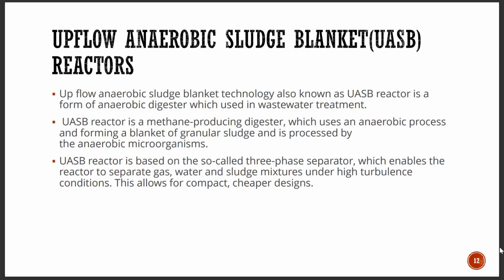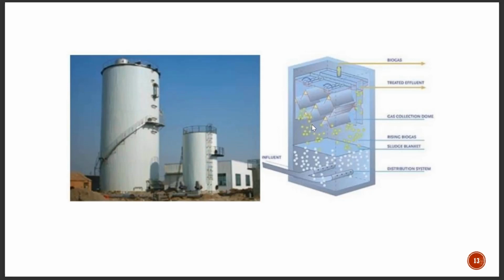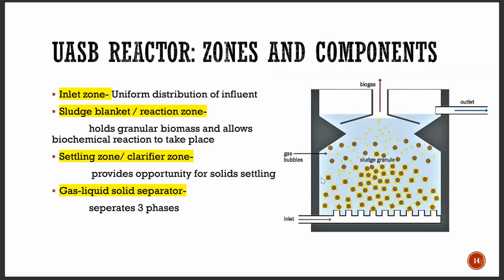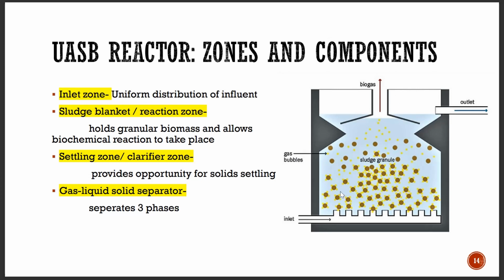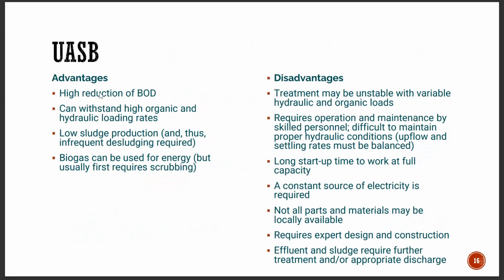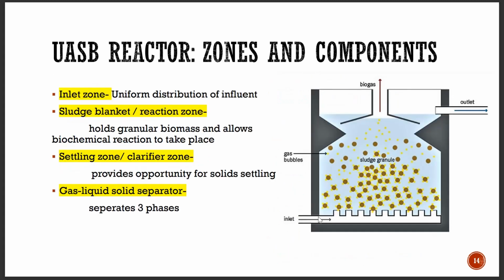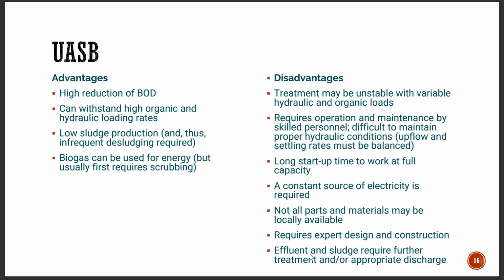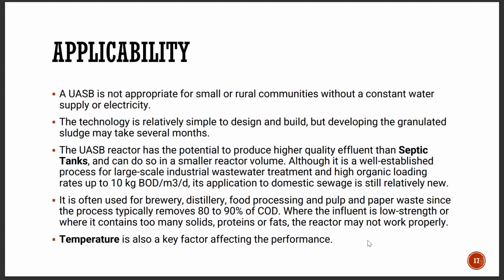CET 304 EE Mod5 Lec 2 UASB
This video describes about UASB Reactors and its working